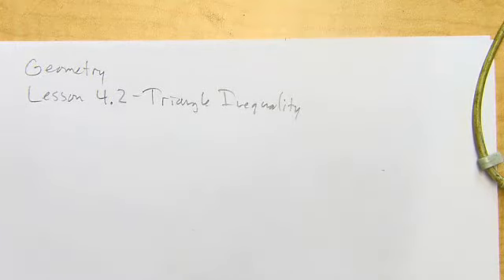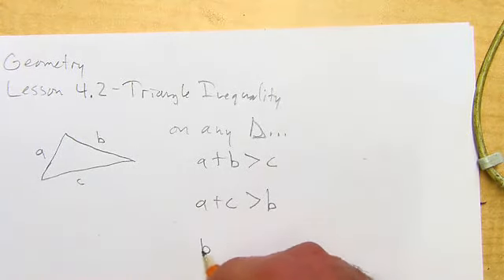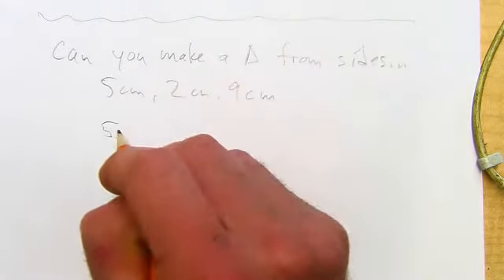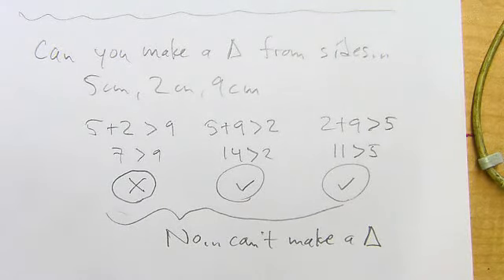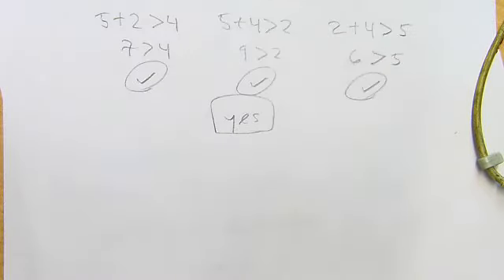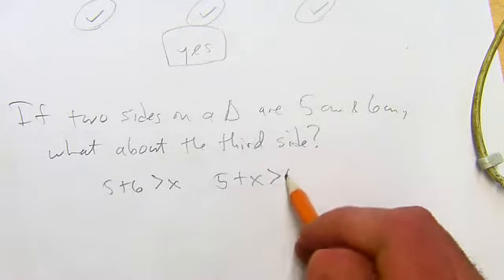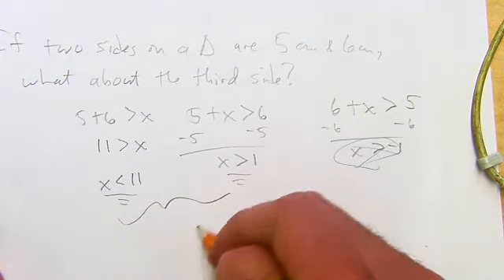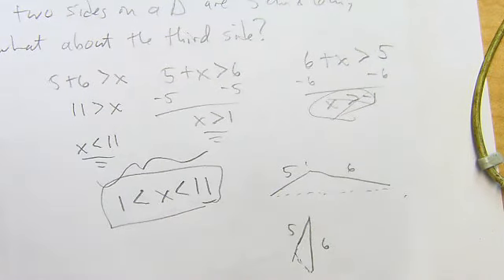geom lesson 5.1 triangle inequality